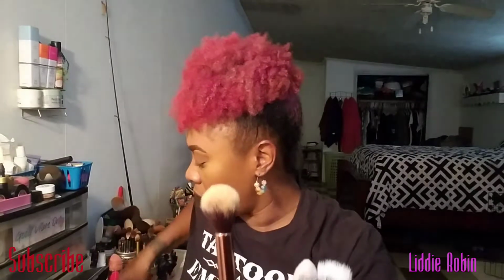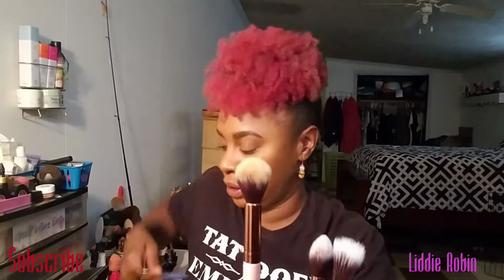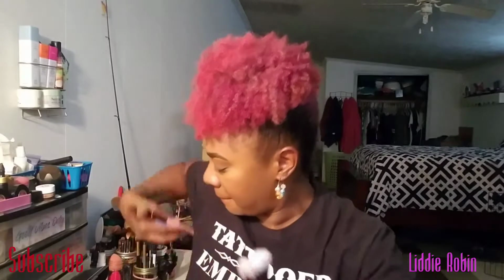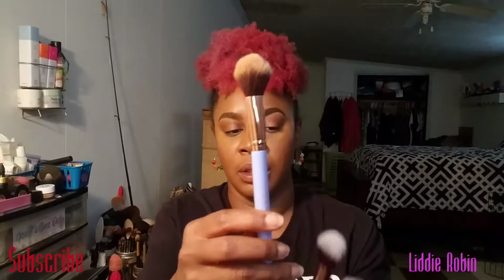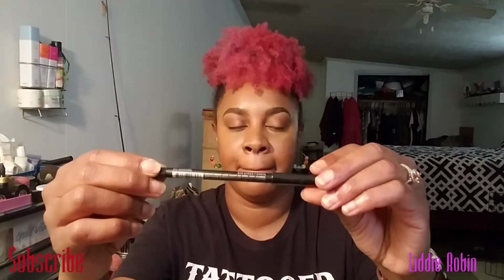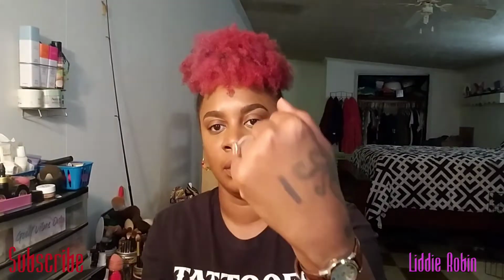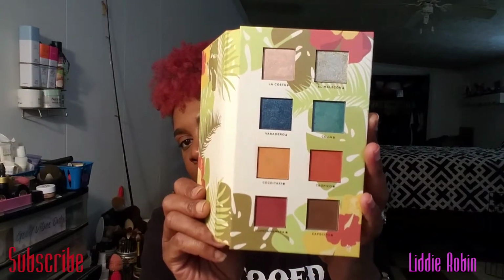Boxy Charm》June 2018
Boxycharm $21 a month

Products mentioned:
Almar Cosmetics- Reina Del Caribe palette
Battington- Monroe Silk Lashes
Sol De Janeiro- Brazilian Bum Bum Cream
Luxie- 3 piece flawless complexion brushes
Jonteblu- Charcoal waterproof eyeliner pencil
Ofra- Verona long lasting liquid lipstick